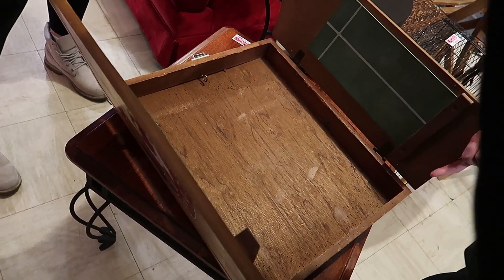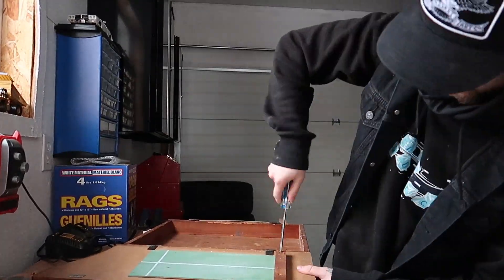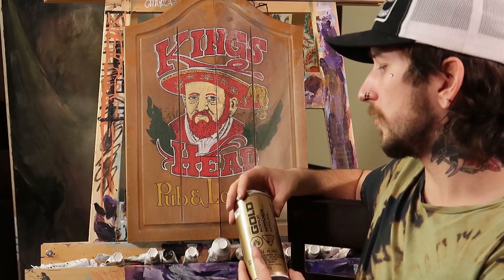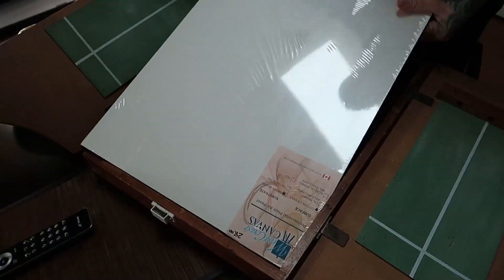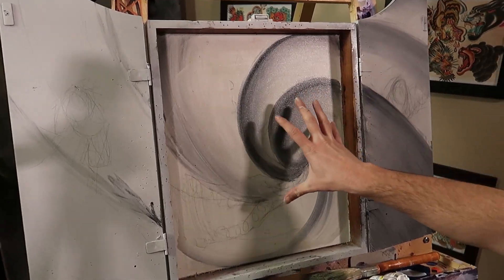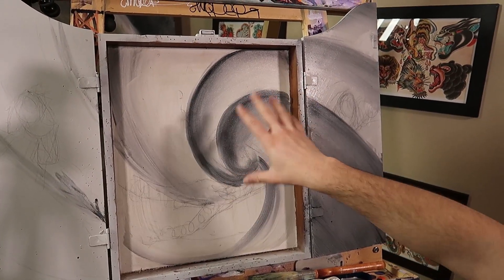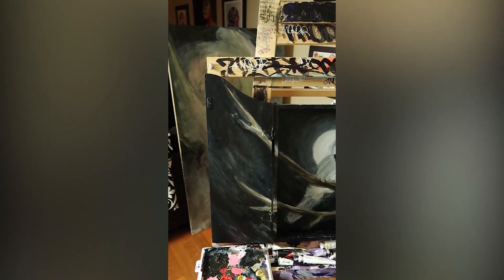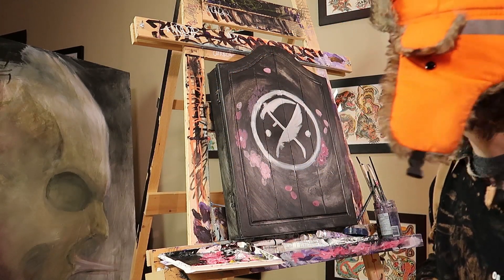Turning JUNK TO ART! with Danbird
Turning thrift store items into cool pieces of art! Danbird head's down to Nanton's secondhand store to give some new life to old junk!

Dan is an
artist,
painter,
and Tattooer from Honor Bound Tattoos.